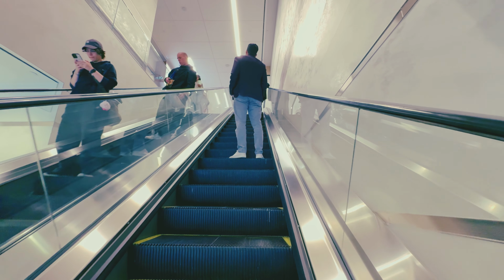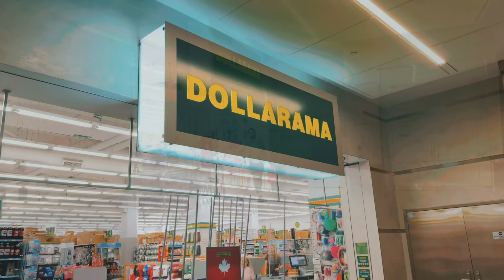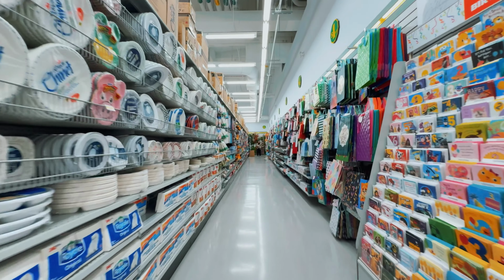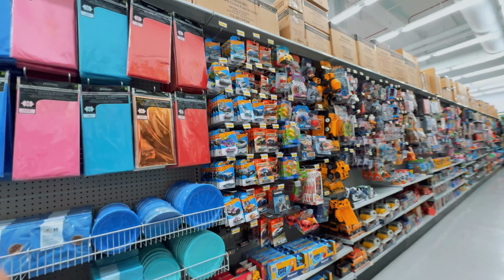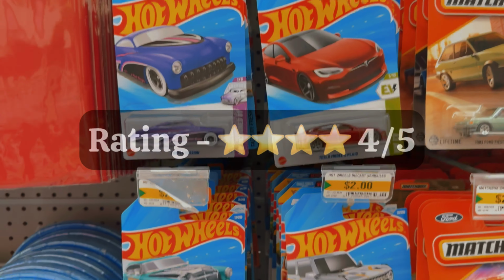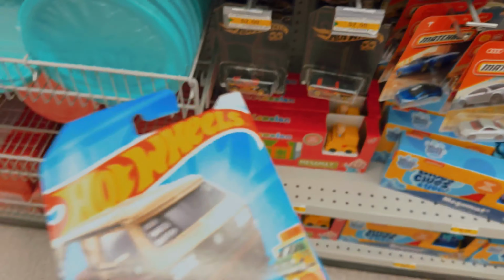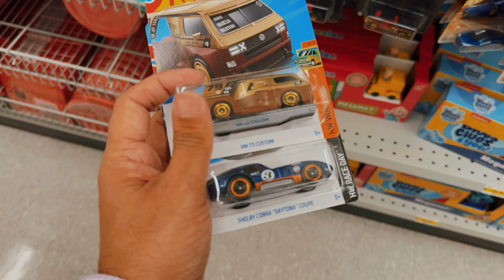Hot Wheels Treasure Hunt at Dollarama Toronto | Diecast Hunting Canada 2025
Episode 3 of Where to Find Hot Wheels in Toronto: the Downtown Toronto Dollarama keeps delivering Treasure Hunts! Watch us hunt the diecast pegs for rare Hot Wheels Treasure Hunt cars and hidden gems in this Canadian diecast hunting episode.